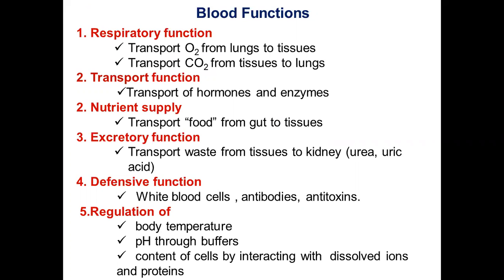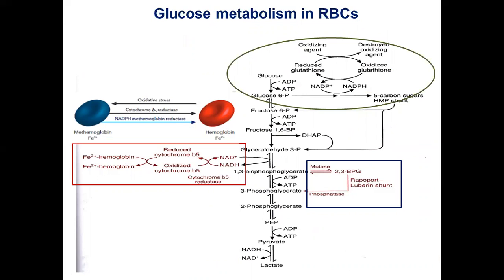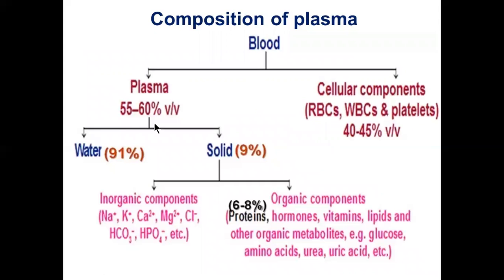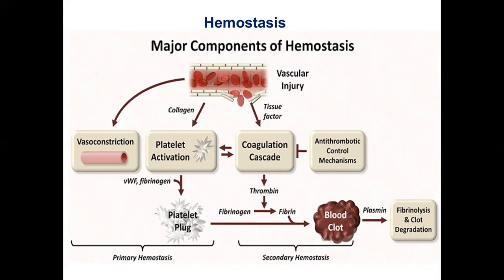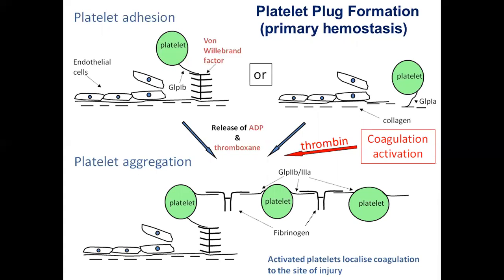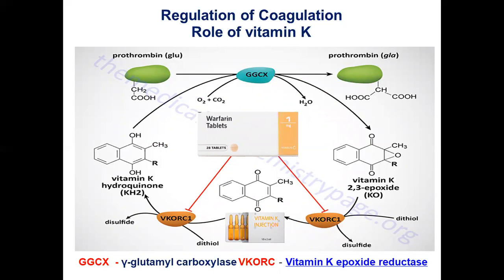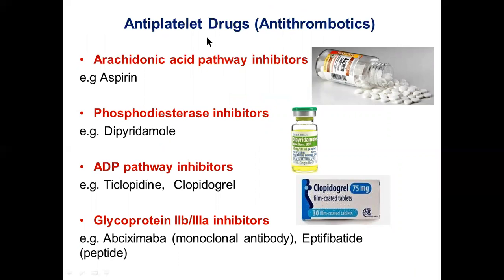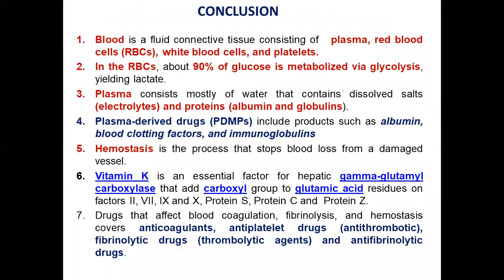Biochemistry 3 course Lecture 11 Biochemistry of blood Eng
Biochemsirtry of blood.mp4